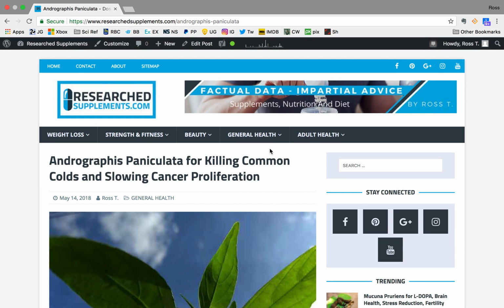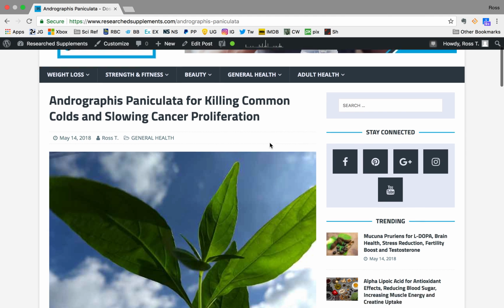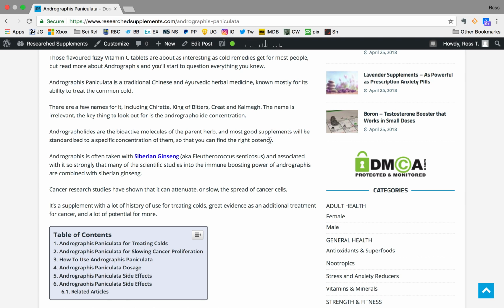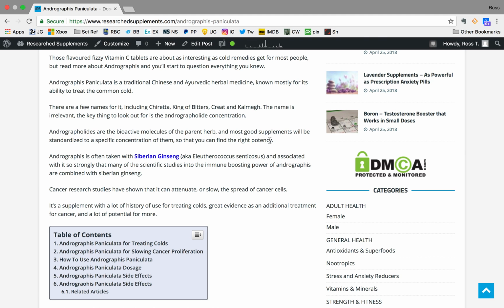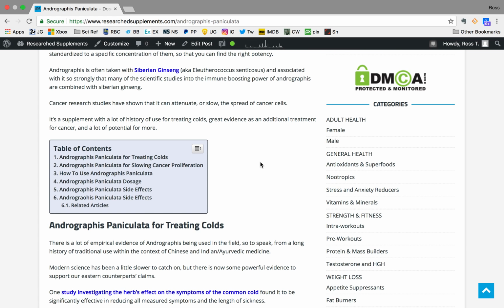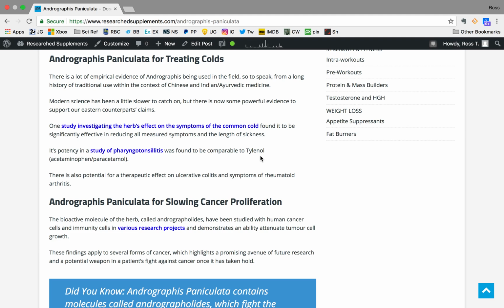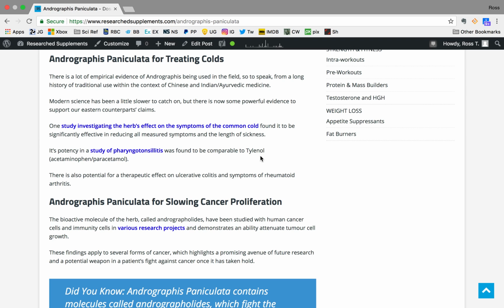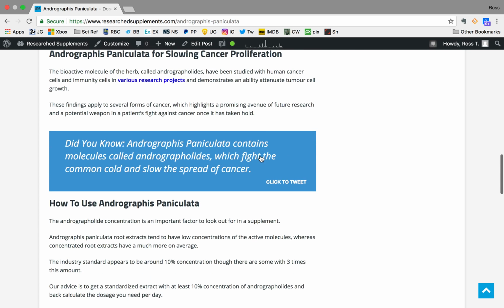Andrographis Paniculata - Reduces Common Cold Symptoms and the Spread of Cancer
Andrographis Paniculata is a supplement which has been used in traditional eastern medicine for the reduction of common cold symptoms.

It reduces cold symptoms notably, with comparable efficacy to Tylenol (acetaminophen/paracetamol) according to one study.

Andrographis, and its bioactive molecules andrographolides have been shown to reduce the proliferation, or spread, of cancerous tumours. Not quite a preventative measure - or at least not shown to be yet - but certainly a potential therapy, supplemental to regular cancer treatments.